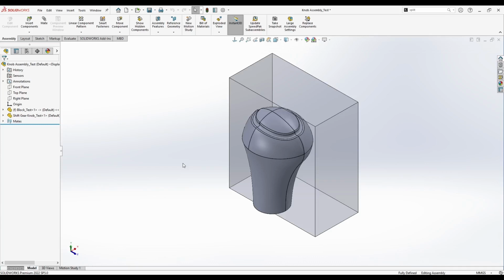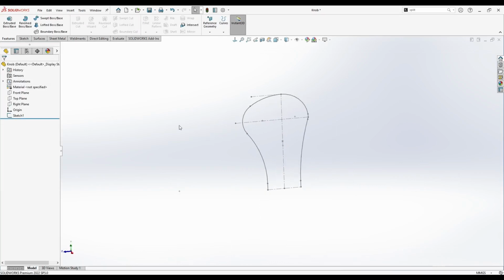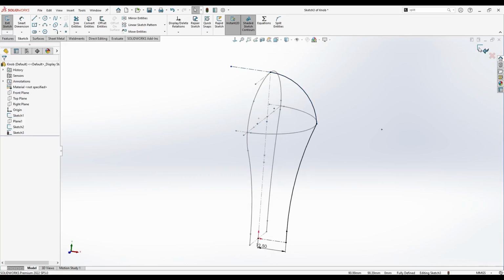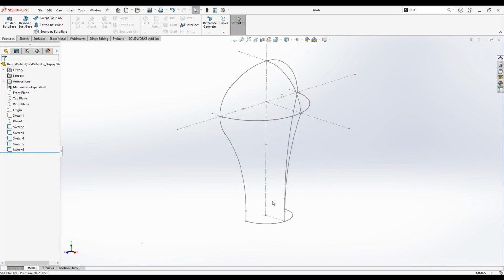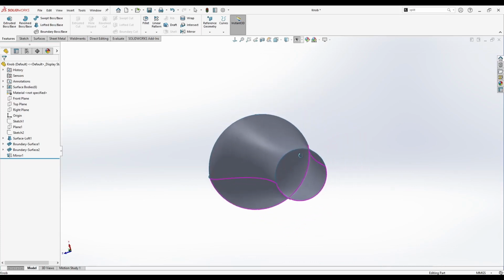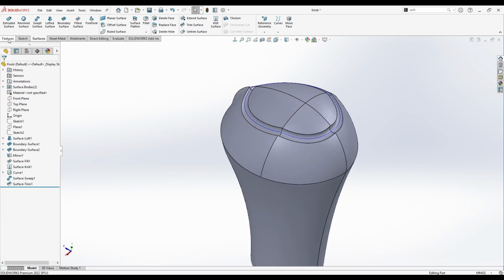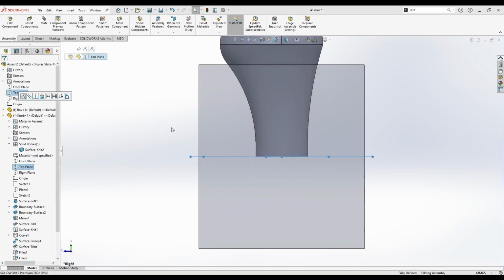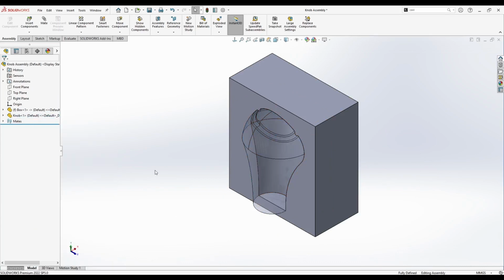FEATURE: SW Lofted, Boundary, Filled, Knit, Swept, Trim Surface Tutorial - X-PRO ACADEMY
Welcome to our comprehensive SolidWorks tutorial series! In this episode, we'll delve into the powerful features of Lofted Surface, Boundary Surface, Filled Surface, Knit Surface, Swept Surface, and Trim Surface, essential for creating intricate and dynamic designs.

Join us as we uncover the potential of these advanced surface modeling tools, providing you with detailed instructions to master these techniques. Whether you're a beginner or an expert, this tutorial series is crafted to elevate your 3D modeling skills and unleash your creativity.

BONUS: Access a FREE PDF version of our "Lofted Surface, Boundary Surface, Filled Surface, Knit Surface, Swept Surface, and Trim Surface Tutorial!"

Don't miss out on the opportunity to expand your design toolkit with our insightful tutorials.